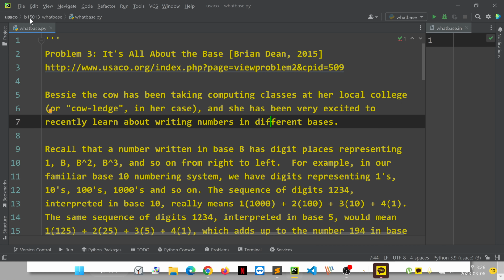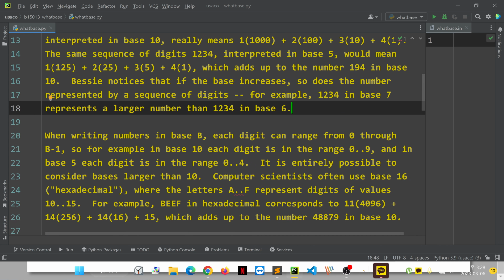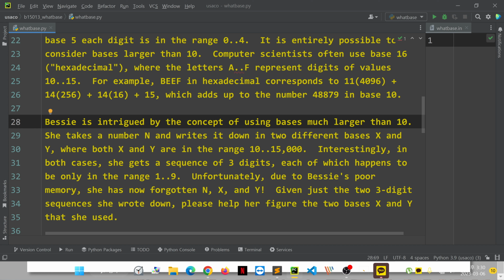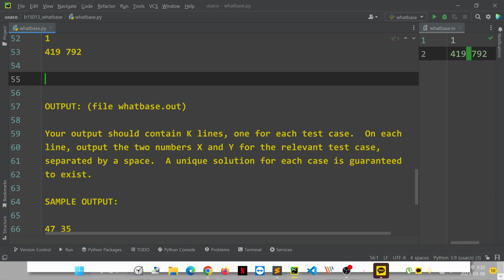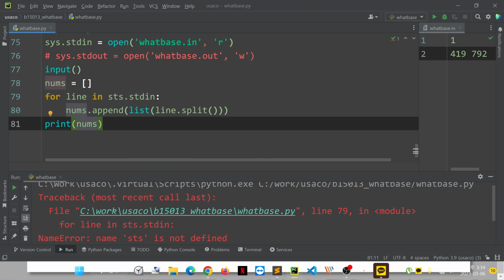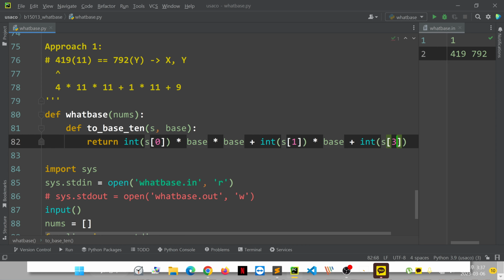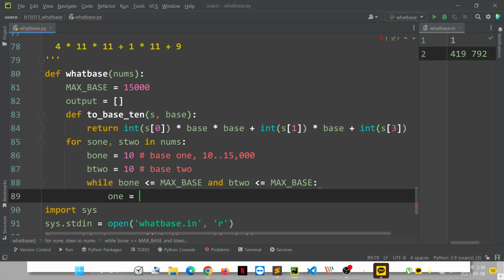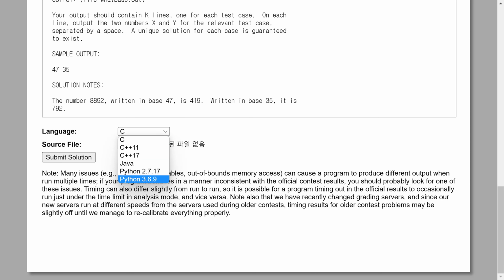USACO 2015 Jun | Bronze 3. It's All About the Base | English